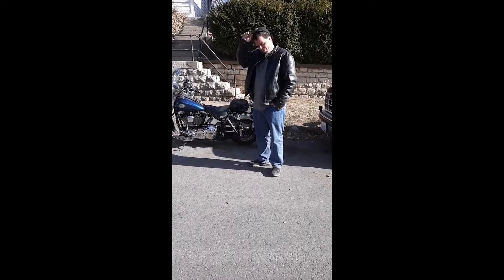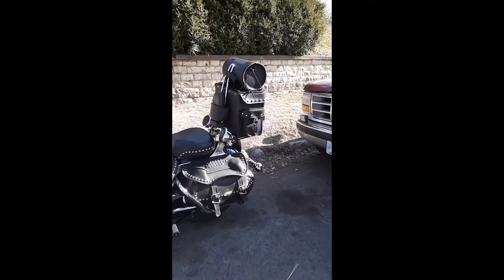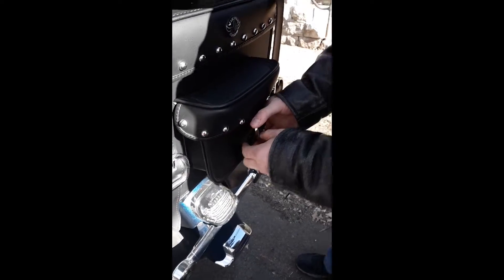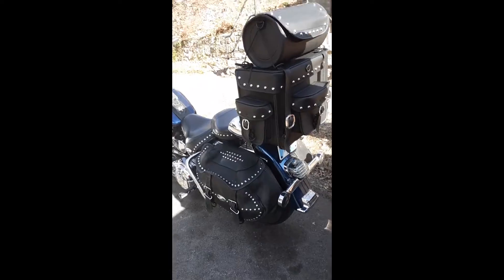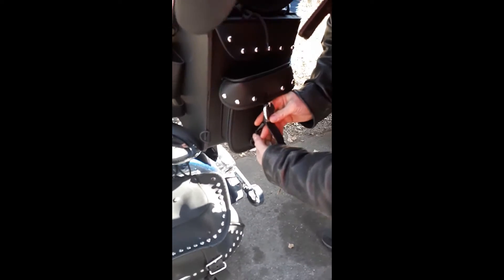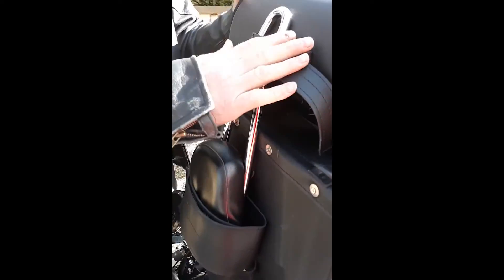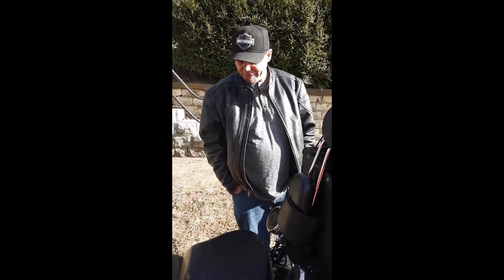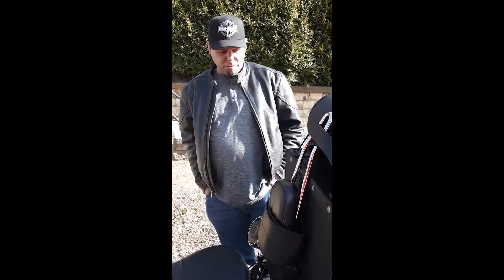Viking Revival Series Studded Sissy Bar Bag Review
Viking Bags Presents:

Viking Revival Series Studded Motorcycle Sissy Bar Bag

Featured with Approval From: Jack Landis

Note: This video serves as community feedback only.

Shop Range of Saddle Bags

Sub Category :

Sissy Bar Bags

Follow VikingBags: 👇🏻👇🏻